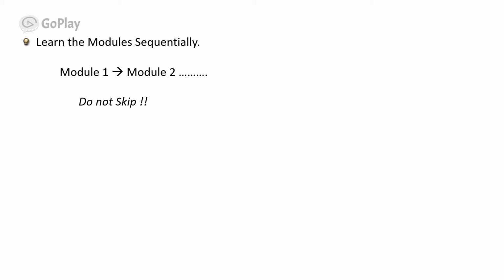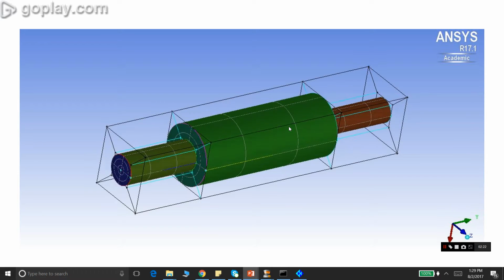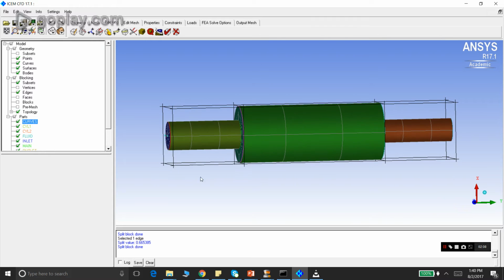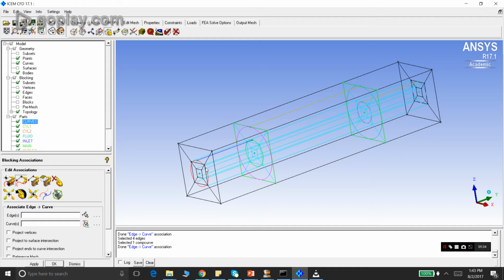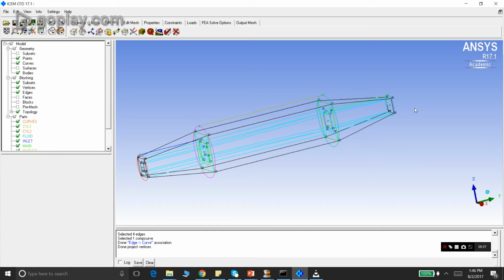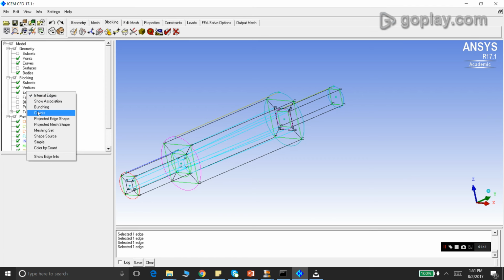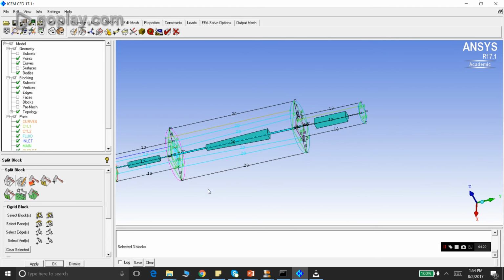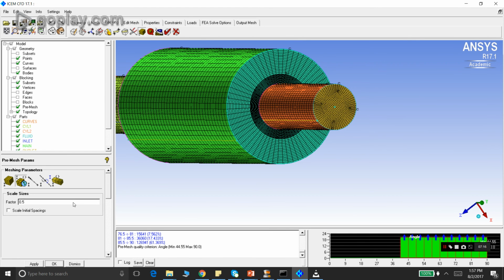3Cylinders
Moving on to Module 2, we mesh 3 cylinders attached end on end with each other.  The diameters of 3 cylinders are different which introduces an extra O grid.  This geometry is an advancement of 2 cylinders attached end on end geometry of Module 1.